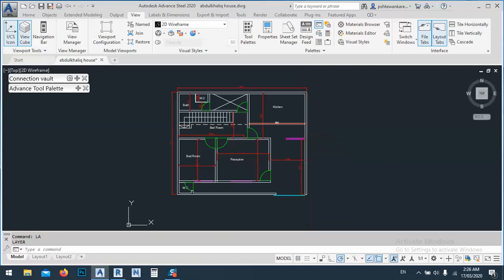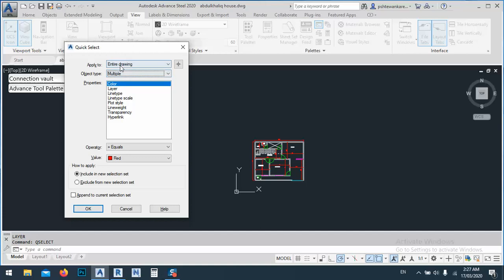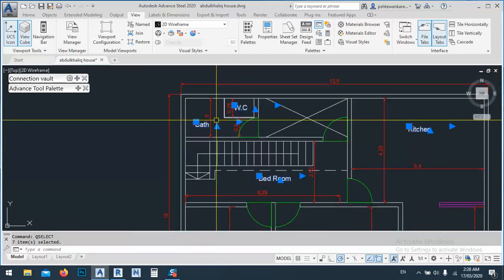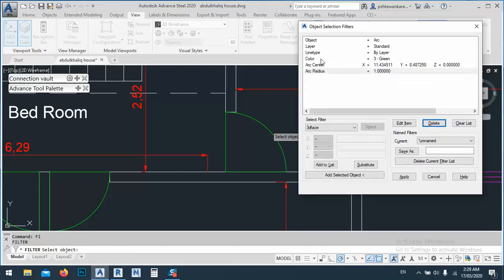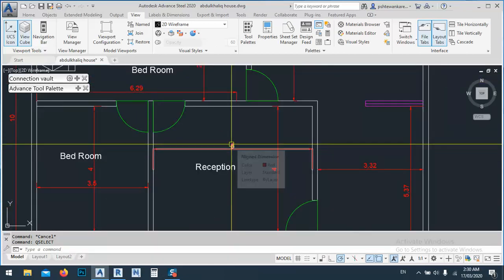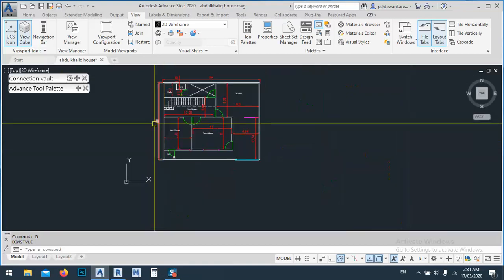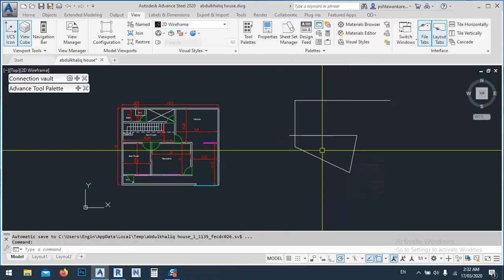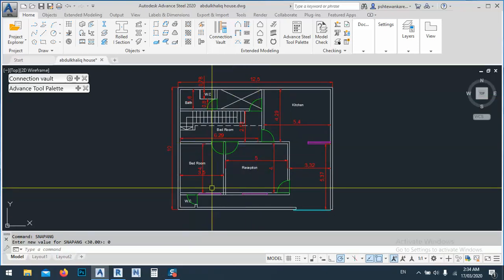6 Autocad some useful commands that may don't know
- general 00:00
- Purge 00:54
- quick selection 01:51
- Filter 03:33
- scale dimension(overall dimension)  05:35
- Dynamic input 07:05
- snap angle 07:56